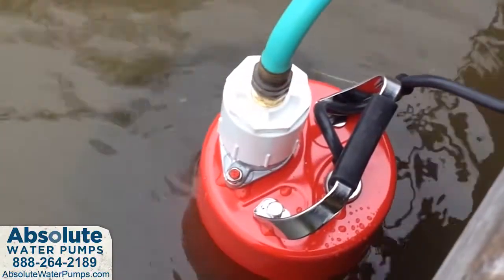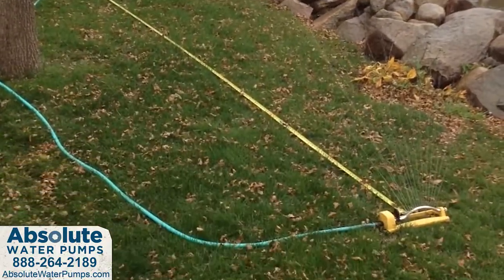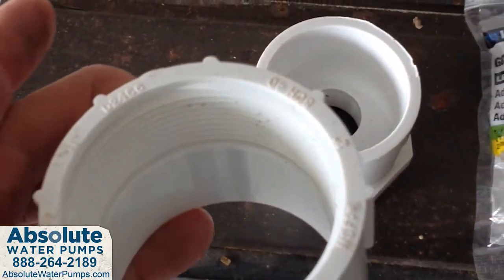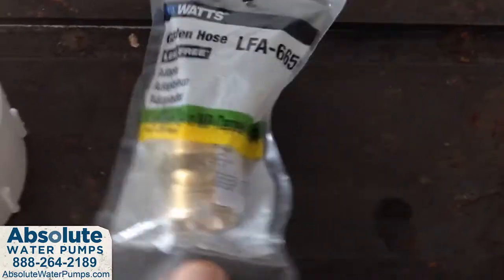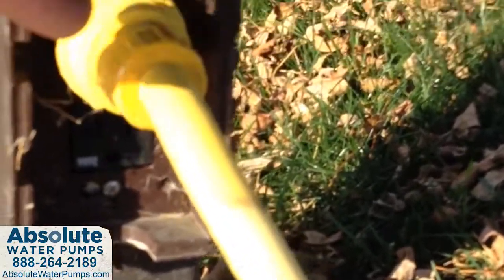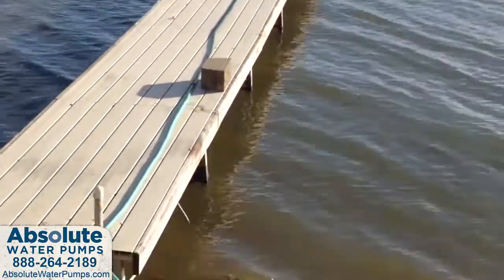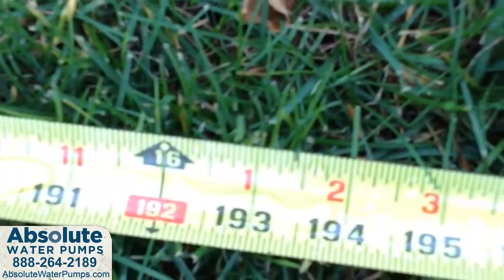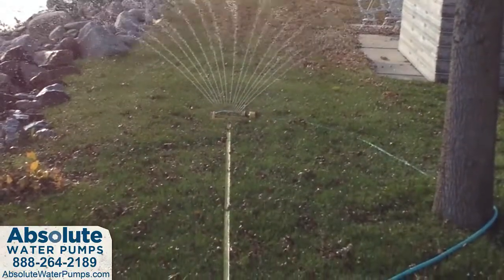How To Save Money Irrigating With A Natural Water Source Using This Water Pump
AbsoluteWaterPumps.com demonstrates how the Multiquip ST2037 electric submersible water pump can make use of a natural water source to pump water for irrigation.  Our customers make use of these submersible pumps for a variety of commercial applications like pumping out trenches in construction environments, industrial dewatering applications, and even irrigating lawns, gardens, and nurseries as show on this video.